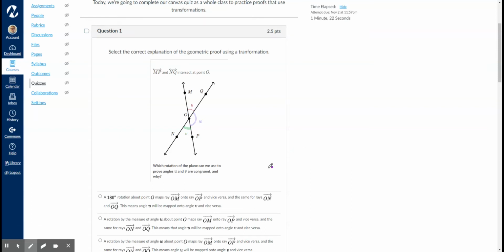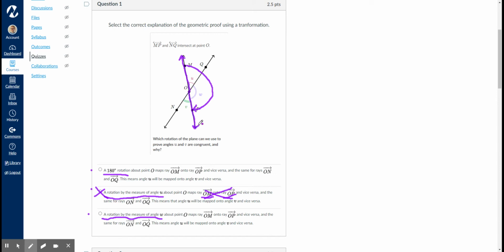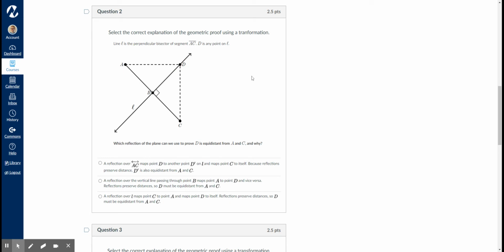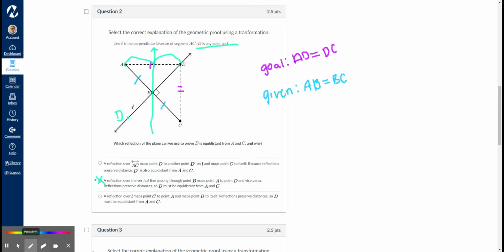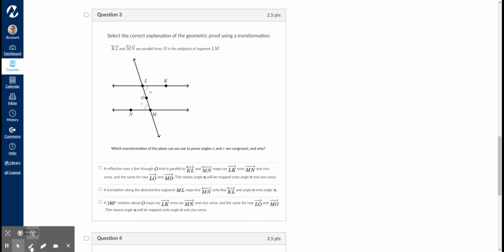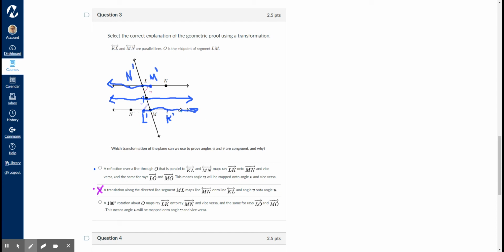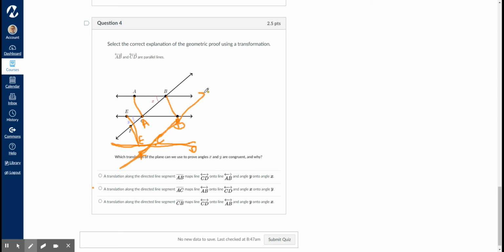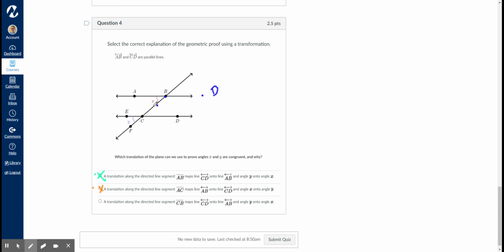Proofs with Transformations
Walkthrough of Day 17 Guided Practice on using transformations to prove theorems about lines and angles